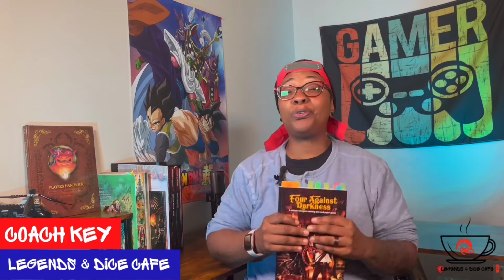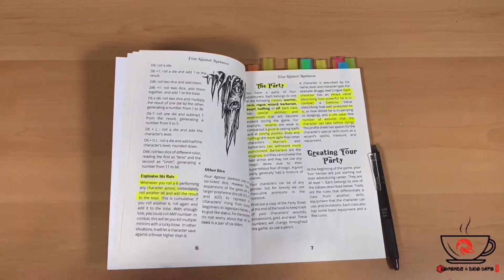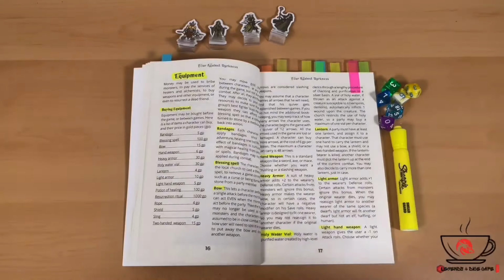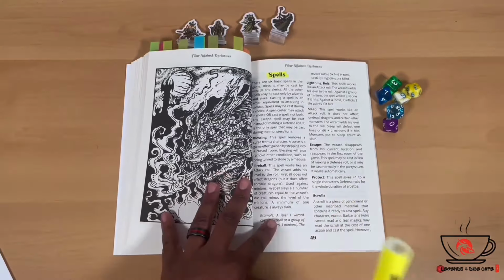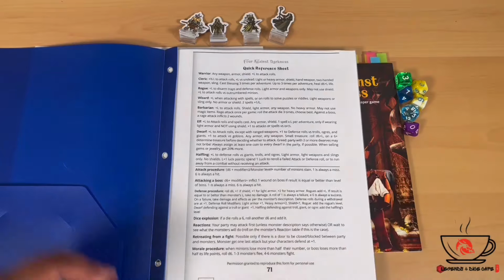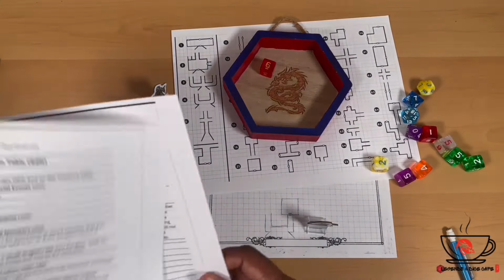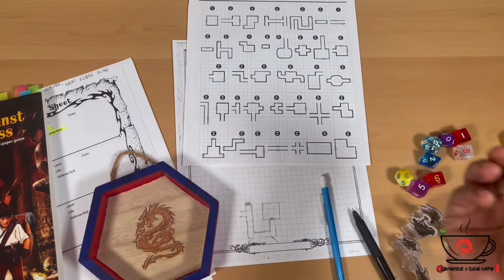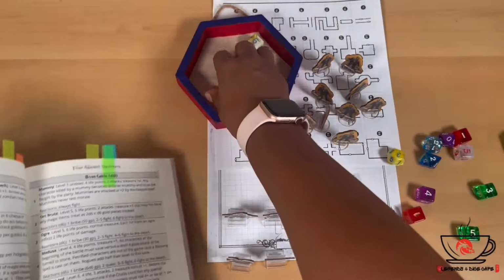A SNEAK PEEK & Solo Ttrpg ACTUAL Play Of | Four Against Darkness Session 1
It’s your friendly dungeon master gamer, Coach Key, debuting a quick look and solo actual play of…..FOUR AGAINST DARKNESS! Your support helps create more videos just like this! Welcome to Legends & Dice Cafe!

Fabled Lands:

Zweihander´s Starter Kit:

Basic Fantasy Rpg

White Box Fantastic Medieval Adventure Game:

DnD Starter Set:

DnD Essentials Kit:

Call of Cthulhu:

DnD Character Sheet: